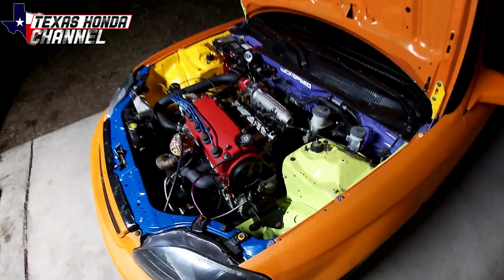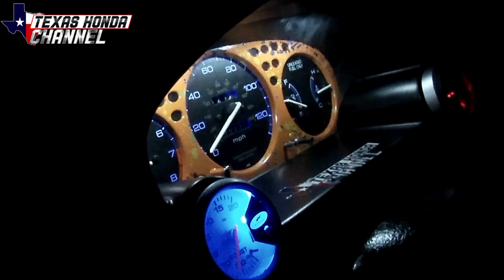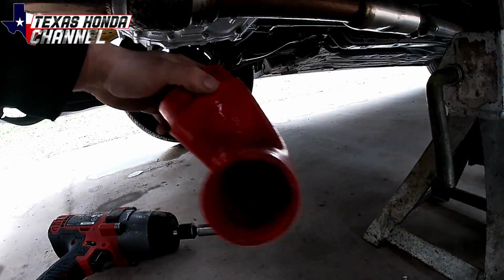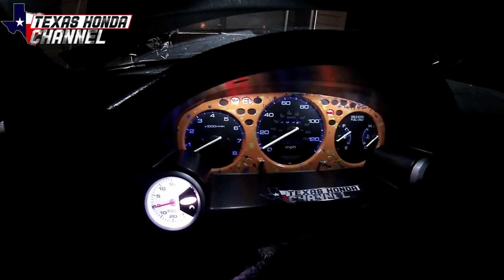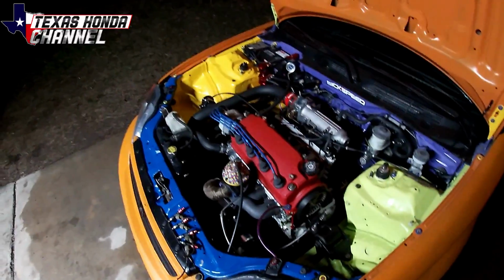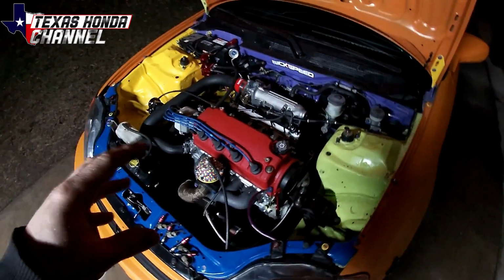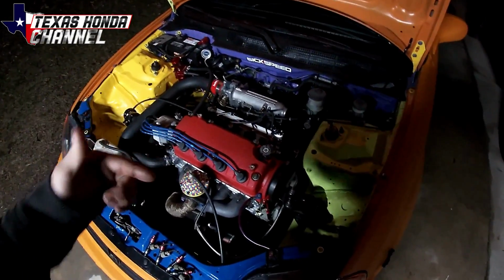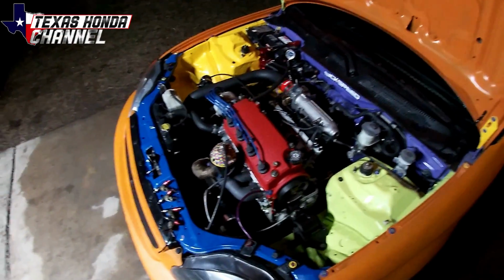D16y7 Vitara build gets 26psi!! Had some issues but fixed them.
The d16y7 Vitara build I have been working on has finally seen 26 psi and its doing awesome! Check the playlist on this vitara build for more details on it!